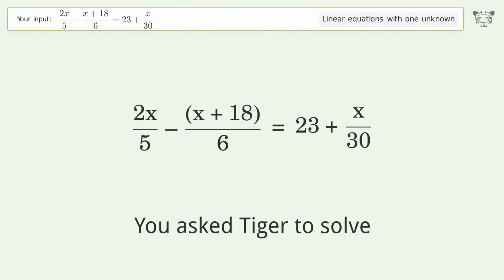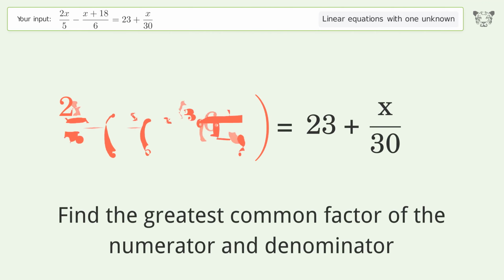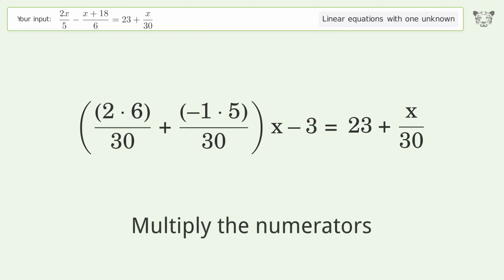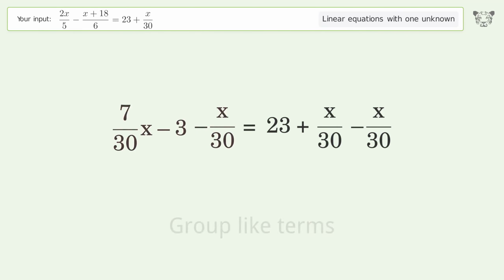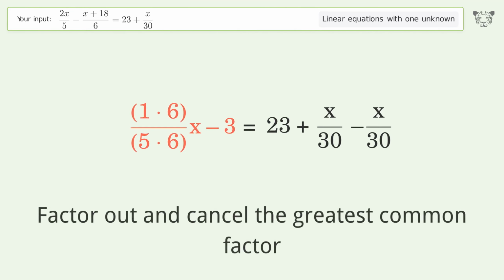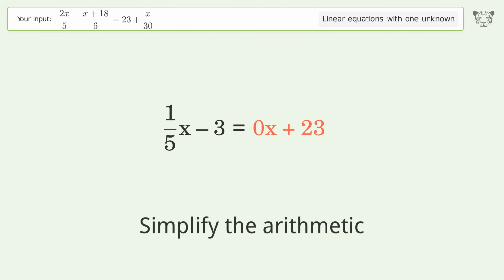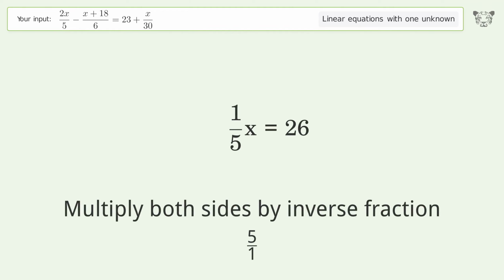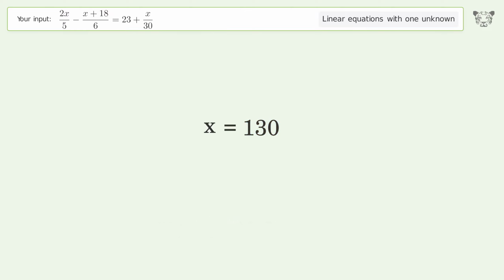Linear equation with one unknown: Solve (2x)/5-(x+18)/6=23+x/30 step-by-step solution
Solving (2x)/5-(x+18)/6=23+x/30 using the linear equation with one unknown solver

for a step-by-step and more tips and tricks for dealing with linear equations with one unknown.